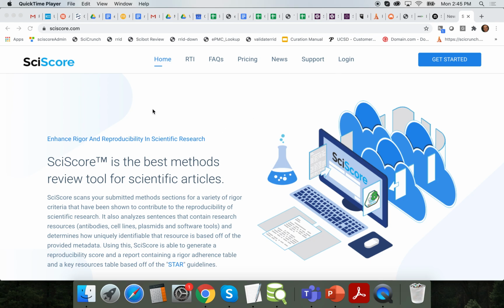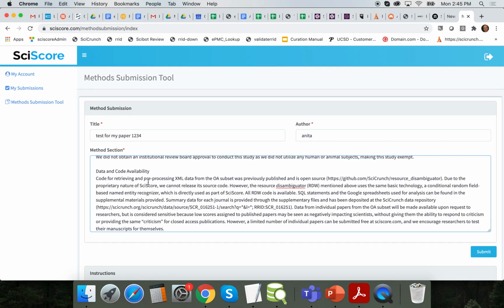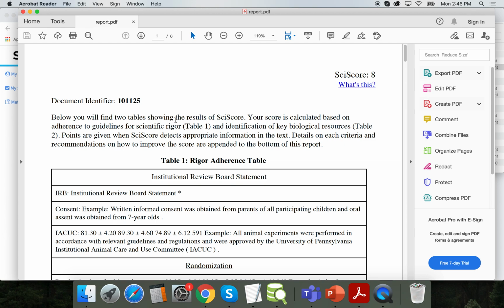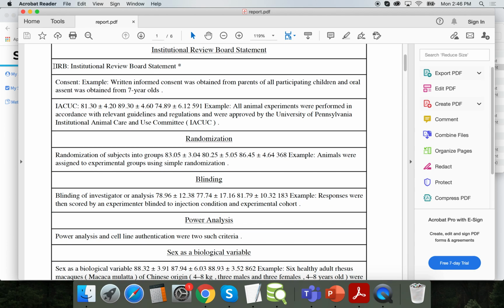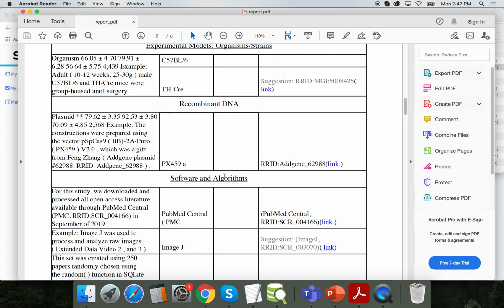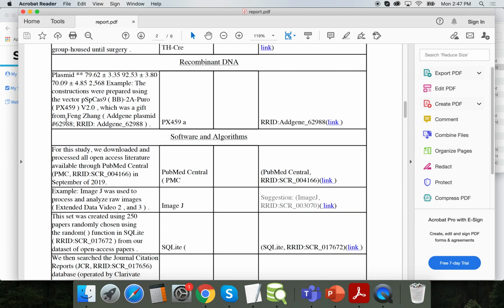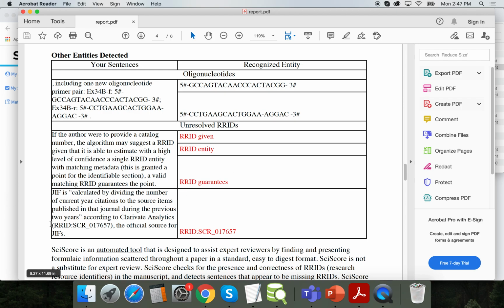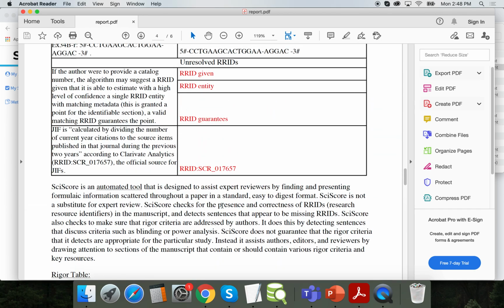SciScore.com Demo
This is a demonstration of the SciScore tool. This tool enables journal editors to quickly assess a manuscript's adherence to the rigor adherence checklist.